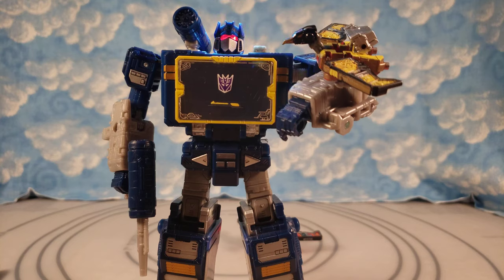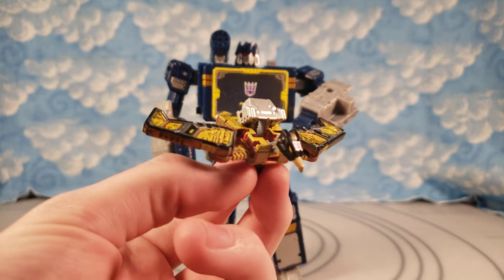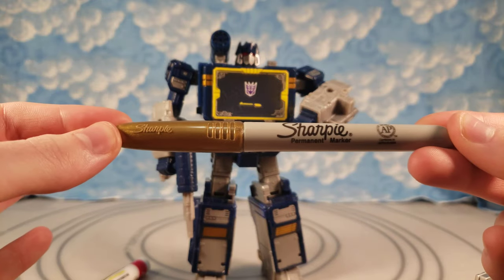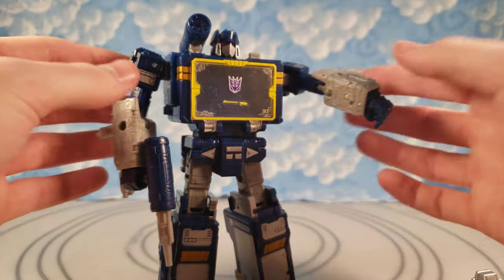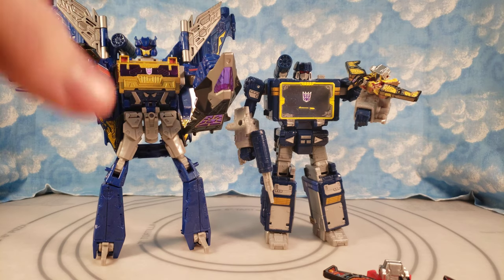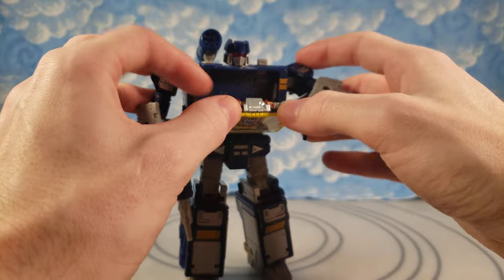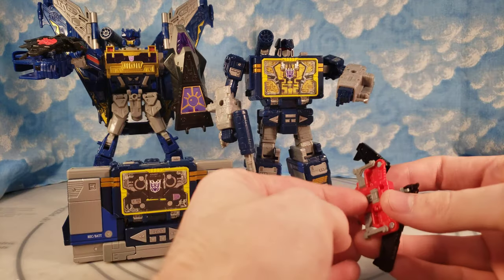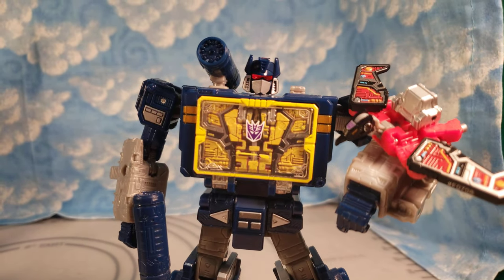Transformers Earthrise Buzzsaw CUSTOM for Netflix or Siege Soundwave & How to Do it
In this video I Show You my Custom Transformers Earthrise Buzzsaw for Netflix or Siege Soundwave as well as telling You How to Do it also Added more Size comparisons for Walmart Exclusive Netflix Soundwave
G1 Buzzsaw
All Social Media - nicklegostava